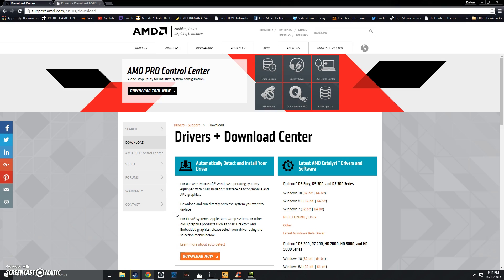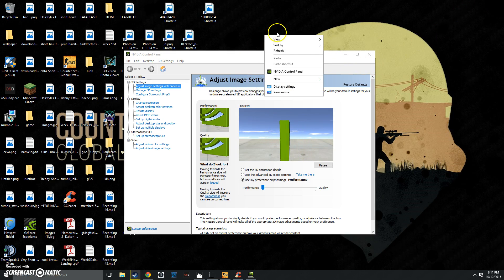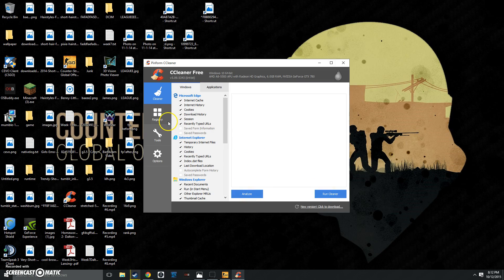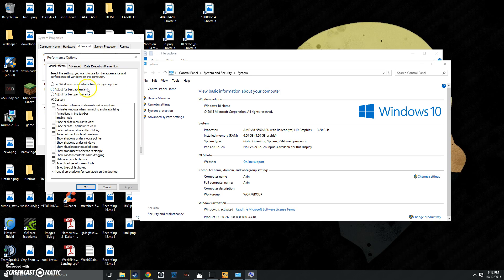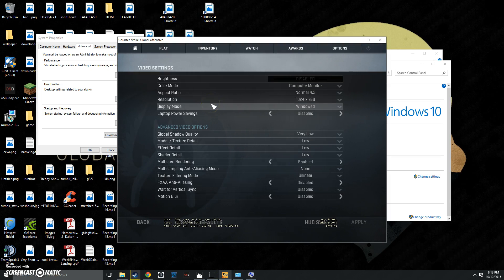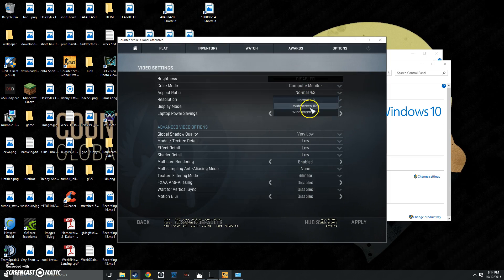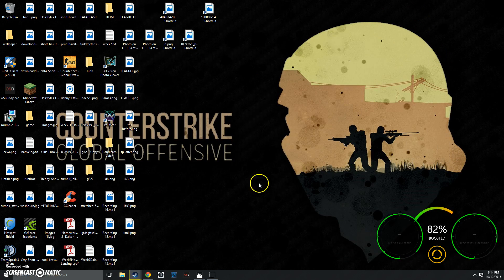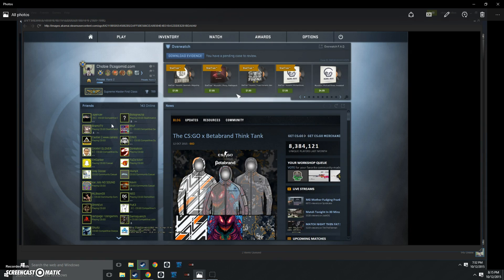How To Get The BEST FPS in CSGO!